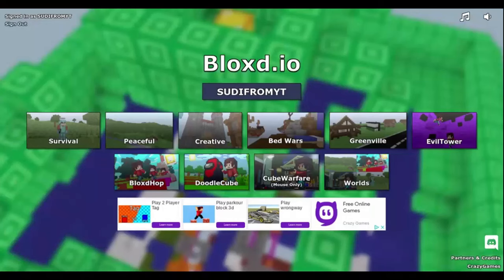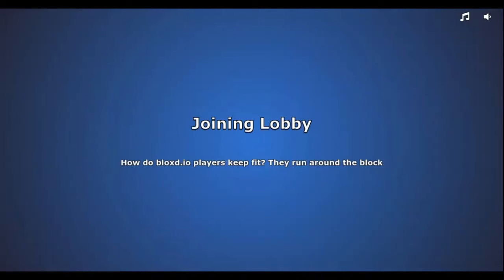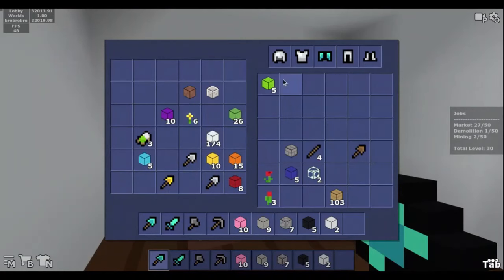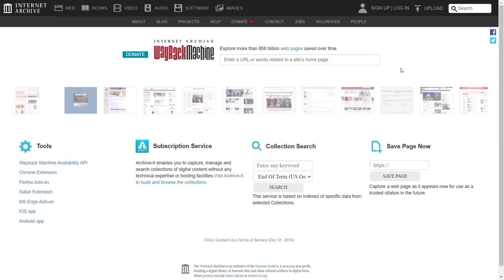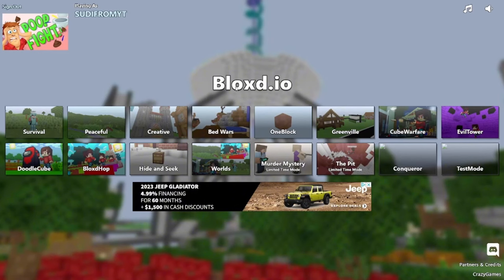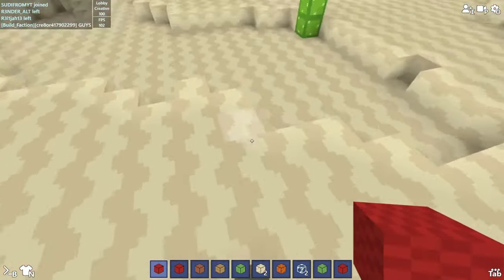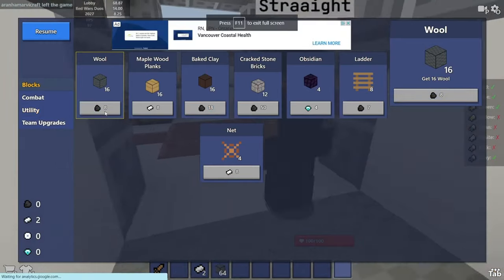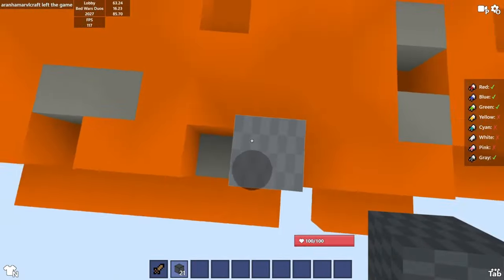SudiFromYT Bloxd.io Time Line